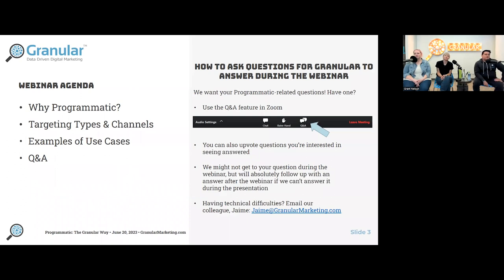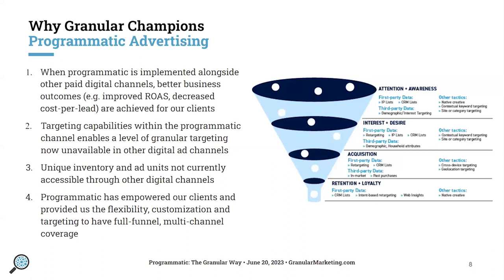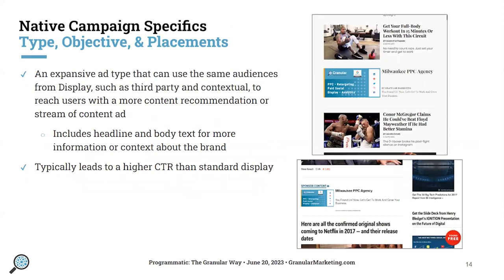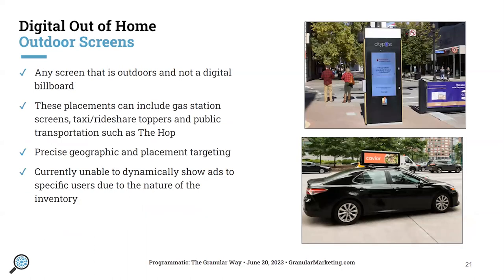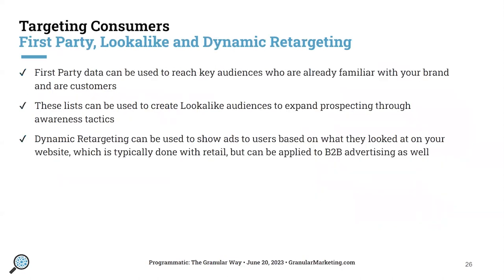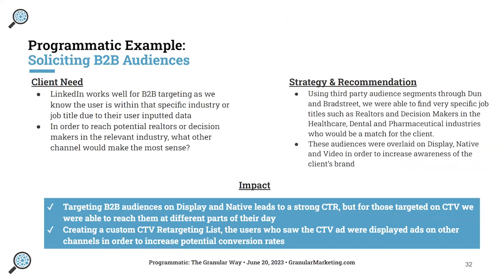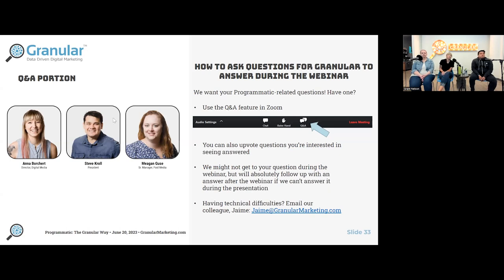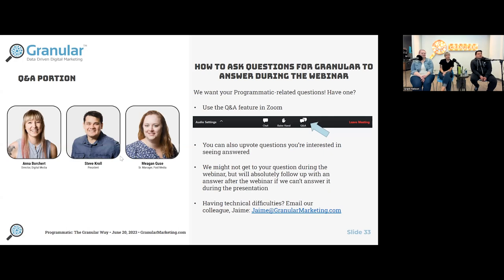Webinar | Programmatic: The Granular Way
Join us as we explore the world of Programmatic advertising, The Granular Way. Our expert speakers will share their insights and experiences on how to start or optimize your digital campaigns with Programmatic to achieve the best results.

Whether you're a marketing wizard or just starting out, this webinar is perfect for anyone looking to grow their knowledge of Programmatic and how it can impact your business. Don't miss out on this opportunity to take your digital advertising to the next level!

If you have any questions or are interested in having Granular help grow your business with Programmatic, please fill out the form